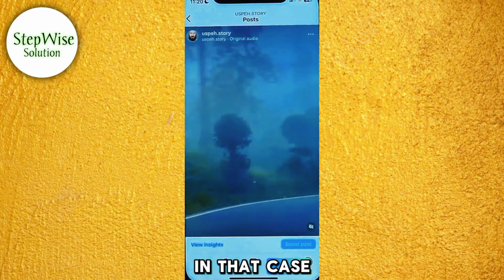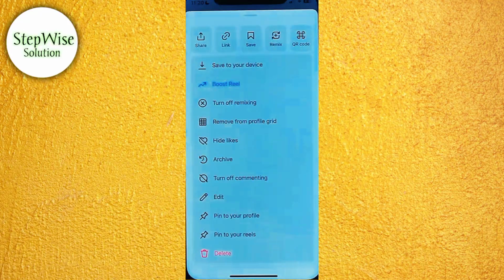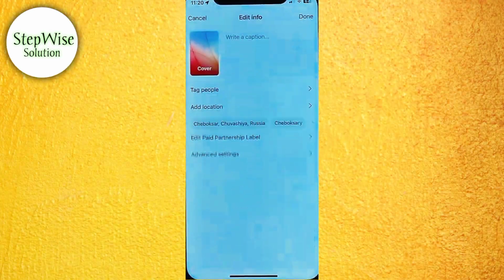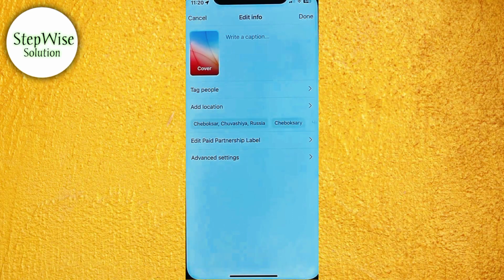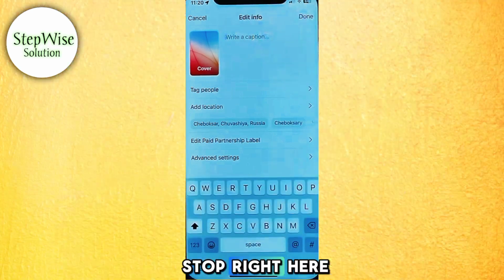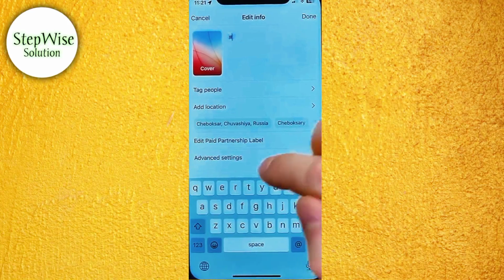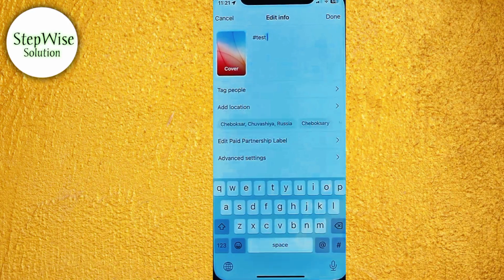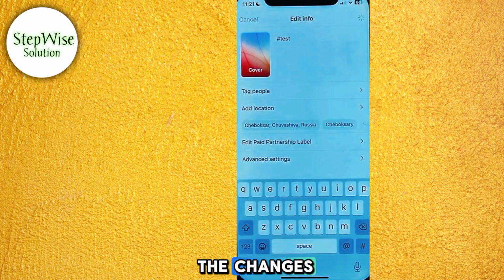How to Add Hashtags on Instagram Reels After Posting | Boost Your Reel's Reach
Discover how to add hashtags to your Instagram Reels even after you've posted them! In this quick and easy tutorial, I'll guide you through the steps to optimize your Reels for maximum visibility and engagement. Whether you forgot to add hashtags initially or want to update them for better reach, this video has you covered. Watch now to make your Reels go viral!

📱 **Instagram Tips:** Learn how to edit Reels like a pro.
📈 **Boost Visibility:** Reach more viewers with the right hashtags.
🔗 **Follow for more Instagram growth tips!**